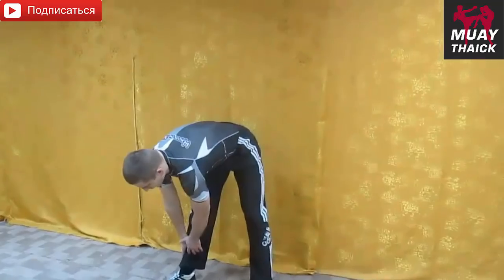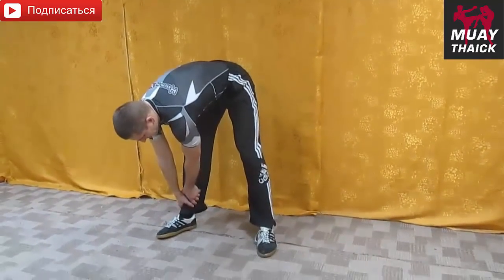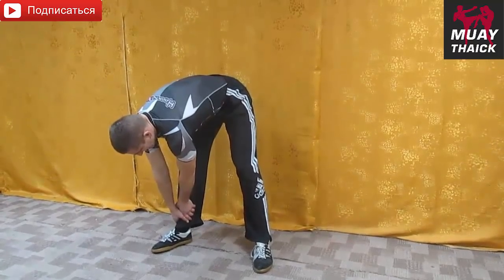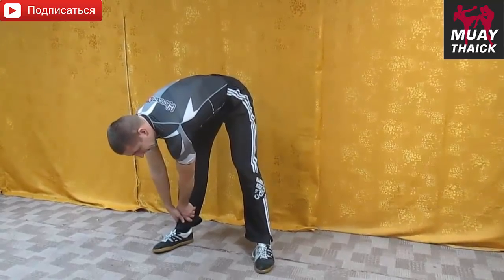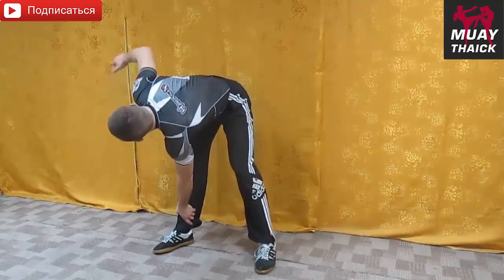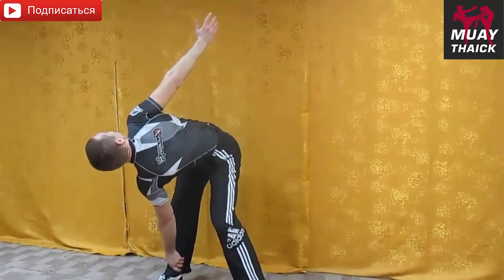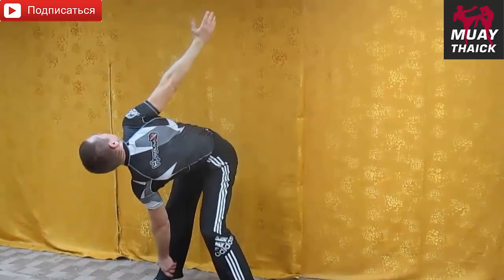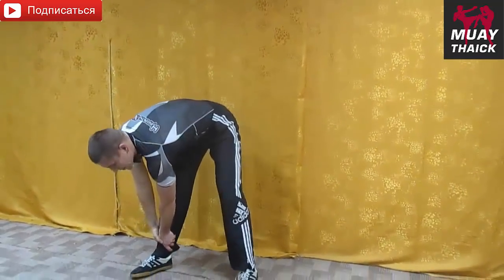Увеличиваем гибкость спины и статику в растяжке - элементы йоги для бойца Муай Тай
Улучши растяжку, научись правильно дышать и увеличь свою внутреннюю силу с отличным видео курсом "Элементы йоги для бойца"

В этом бесплатном видео курсе ты изучишь проверенные приемы самообороны, которые принесут гарантированный результат и победу в любом конфликте

Предотврати конфликт и избавься от страха на улице, получи 5 минутное видео и прочти истории из жизни